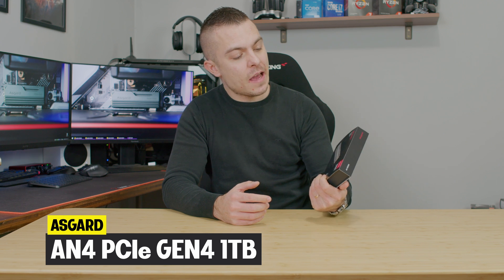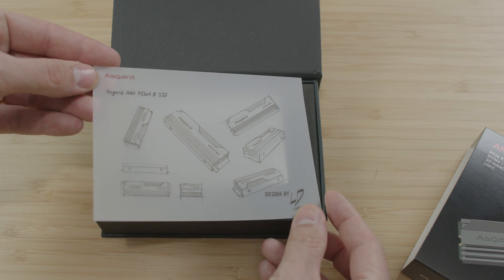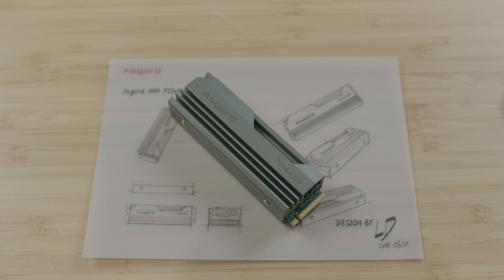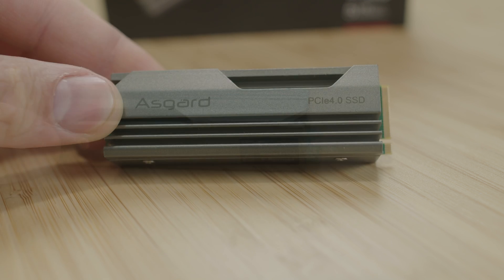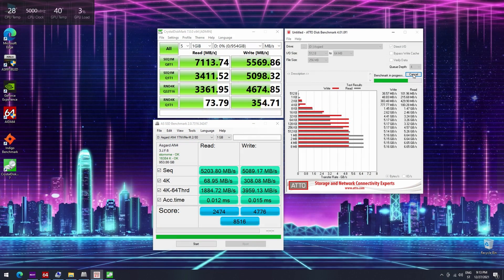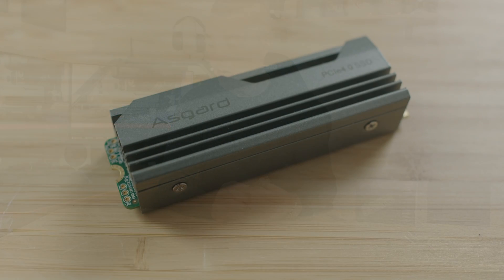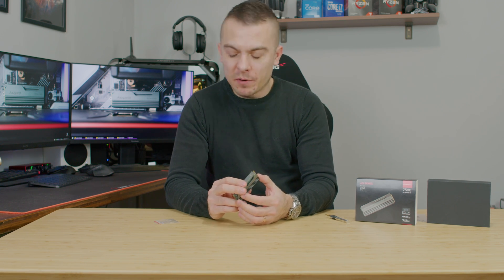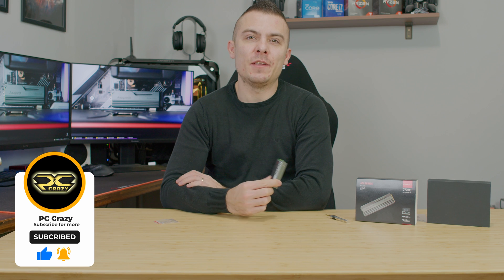This One is Really Fast! - ASGARD AN4 Gen4 1TB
When it comes to M.2 SSDs, with Gen4x4 and some new controllers, we got some insane speeds up to 7500MB/s. This model we have today is ASGARD AN4 PCIe Gen4 with 1TB of storage. You can also check out the comparison of Gen4x4, Gen3x4 and Gen3x2 to see the speed differences.

►ASGARD AN4 Gen4 1TB